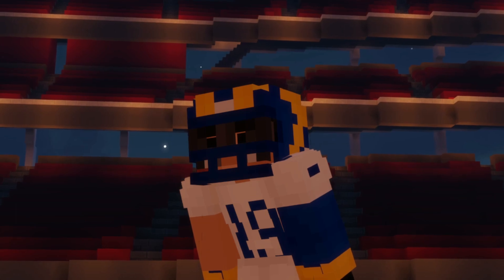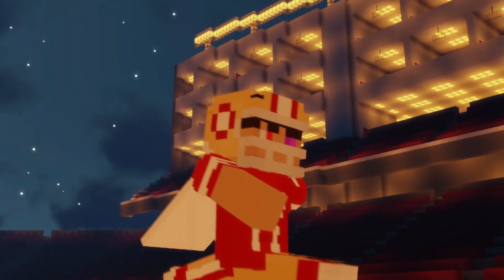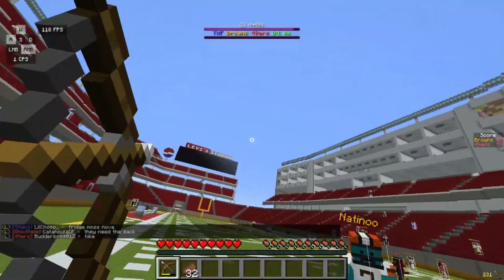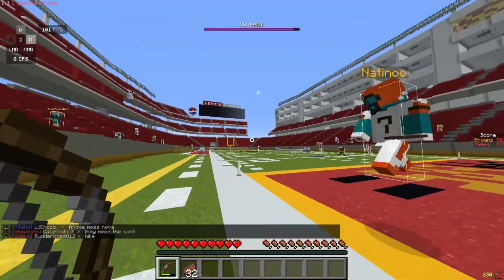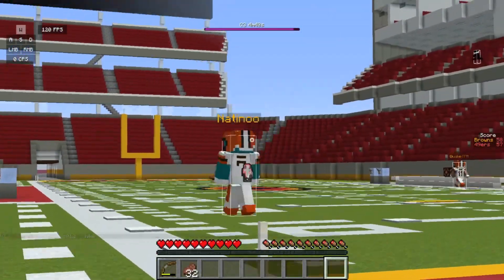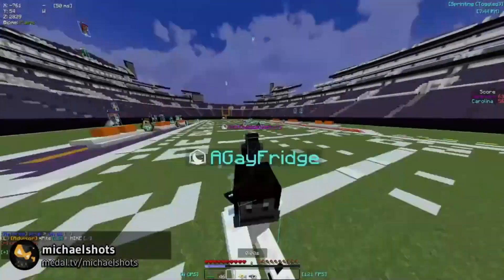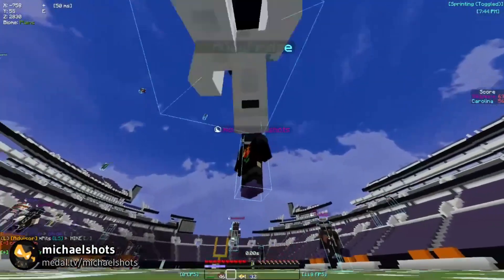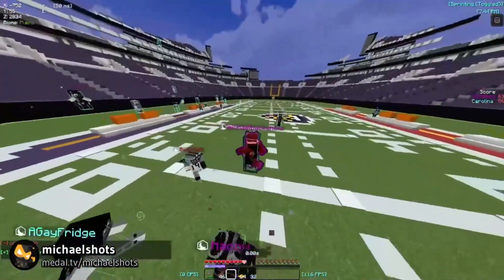VFL Season 22 Hype Video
This video was made a few seasons ago and wasn't used cause we honestly forgot about it.